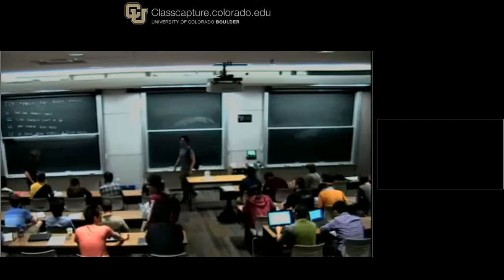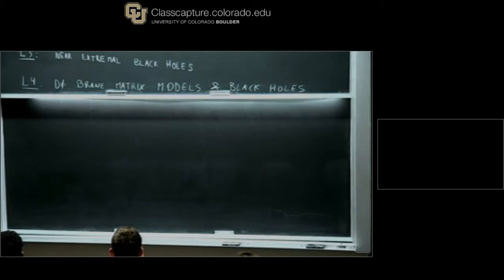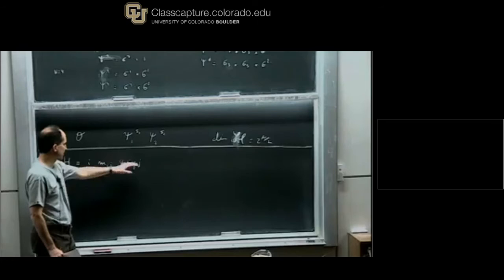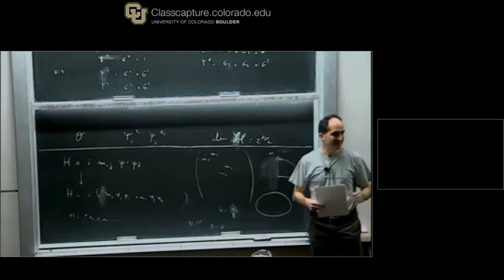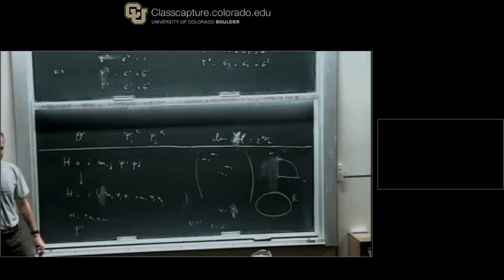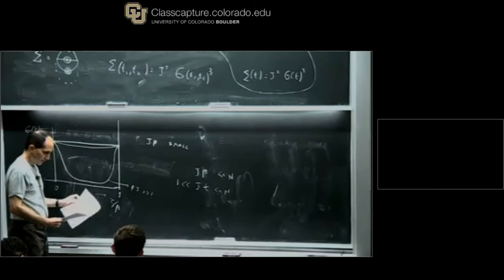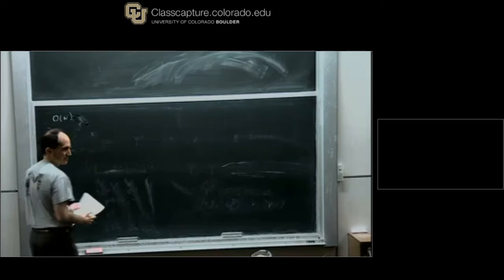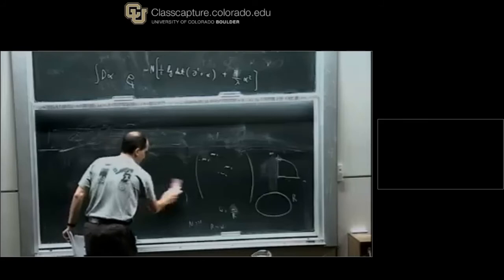Juan Maldacena Lecture 1 on Simple Toy Models for Black Holes